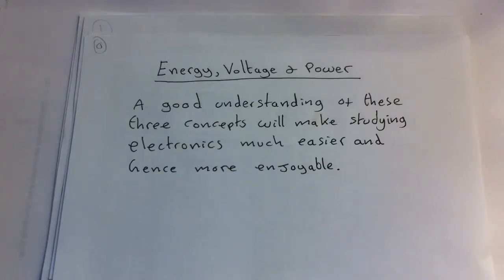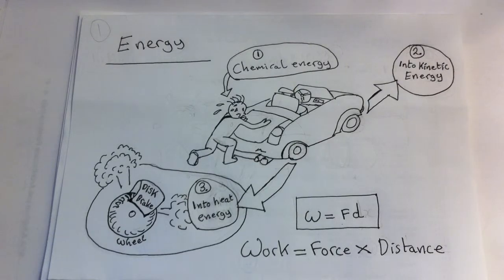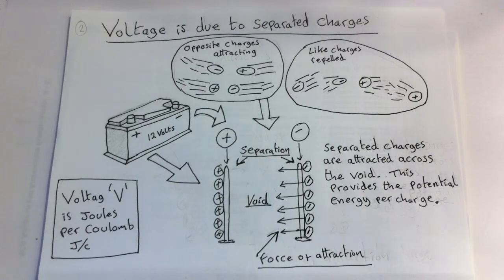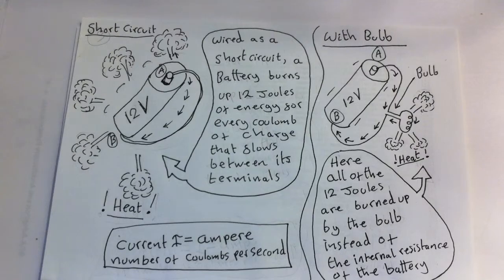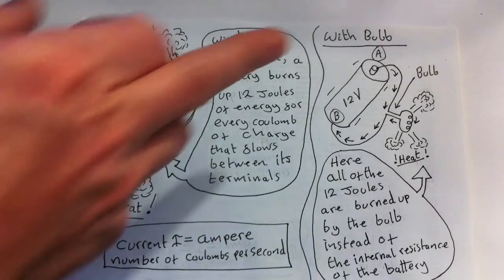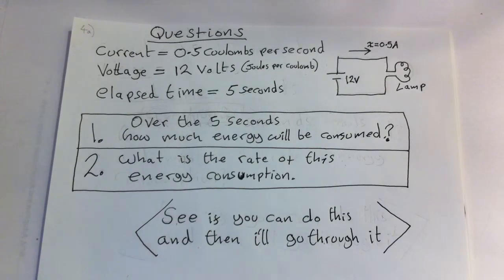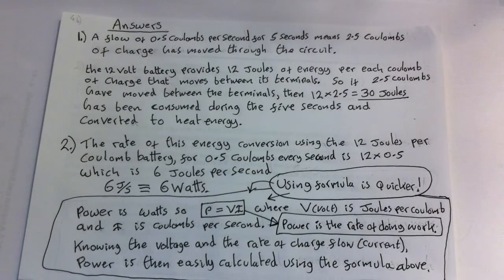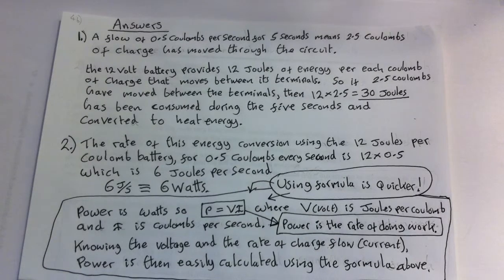Voltage, Current and Power in under 12 minutes!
A simple explanation of voltage, current and power.